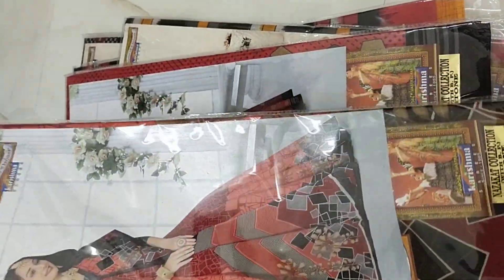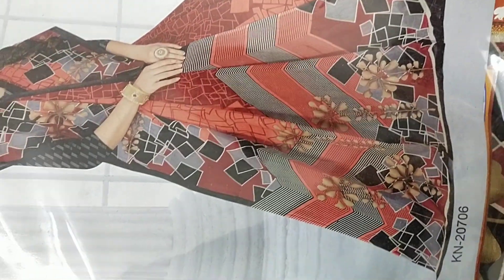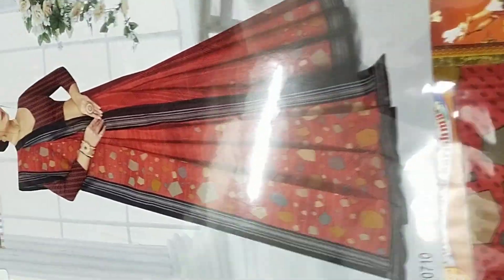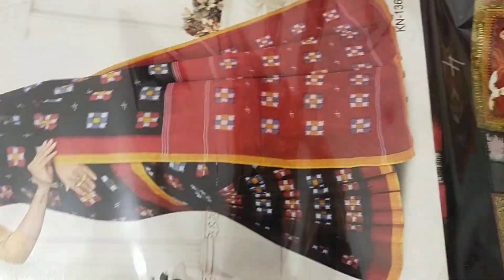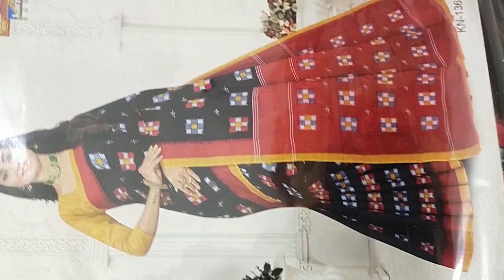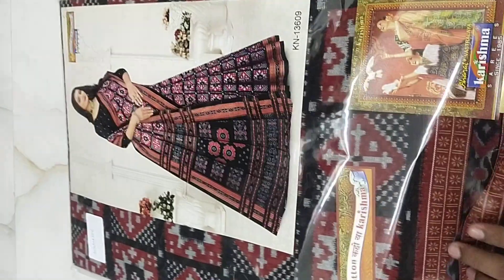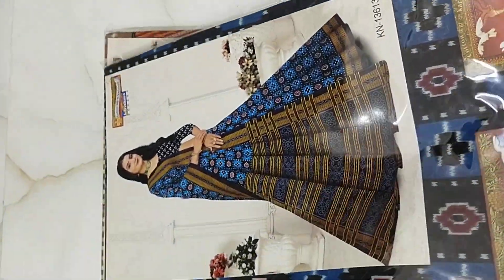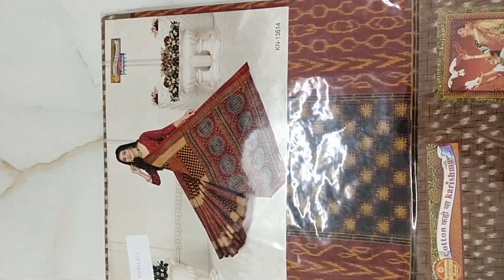Karishma Cotton Sarees with Price. Latest Online Creations Shopping Collection | 2024 Collections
Karishma Cotton Sarees with Price. Karishma Cotton Sarees Pure Sari Direct. Wholesale Online Shopping for Women. Latest Designer Catalogue. Karishma Sarees Website is

Instragm: @karishma_pure_cotton_sarees

Karishma Pure Cotton Sarees for Women with Blouse. New Designs Collections Pure Cotton Fancy Karishma Sarees with Wholesale Price.

The price of each saree excludes shipping charges and Cash on delivery.

1. Karishma Cotton Sarees - Rs 650 to 1000
2. Karishma Pure Cotton Saree - Rs 700 to 1100
3. Karishma Sarees Pure cotton saree - Rs 750 to Rs 1100
4. Karishma Cotton Sarees Wholesale  - Rs 800 to 1200
5. Karishma Pure cotton Pochampalli saree - Rs 900/-

Wholesale Available for a minimum order value of Rs 10,000 + GST. as a B2B Buyer.

Karishma Sarees and Suits is the leading manufacturer and wholesaler of cotton sarees and salwar suits. Bharat Vastralaya is a company with factories all over India to supply printed cotton sarees.

The company is headquartered in Mumbai and has its production and distribution offices in Rajkot, Surat, Mumbai, and Chennai.

We have customers for our Sarees in PUDUCHERRY, Andhra Pradesh, ANDHRA PRADESH, Assam, BIHAR, CHHATTISGARH, DAMAN & DIU, DELHI, GUJARAT, HARYANA, JHARKHAND, Karnataka, KERALA, MADHYA PRADESH, Maharashtra, MANIPUR, ODISHA,
Punjab, RAJASTHAN, Tamil Nadu, TELANGANA, Uttar Pradesh, UTTARAKHAND, WEST BENGAL

Some of the cities where our sarees are sold include  Bangalore, ABIRAMAM, AGRA, AHMEDABAD, ALLAHABAD, AMBARNATH, AMBATTUR, AMBUR, AMRAVATI,ANANTAPUR, ANAPARTHY, ANUGUL, ARANTHANGI, Ariyalur, ATTUR, AZHIYUR, BALANAGAR, BALANGIR, Balasore
Karishma Cotton Sarees are an exquisite product of Maharashtra cotton mills called Bharat vastralaya with a lot of design influences from Kancheepuram, banarasi silks patterns and colors.

Bharat Vastralaya has close to 1000 distinct Cotton Sarees, churidar dress materials manufactured, colored, textured at their own industrial facilities in the bombay or mumbai textile belt.

‌Karishma Pure Cotton Sarees has close to 1000 distinct Collection of cotton saree with matching blouse designs. Plain Designer Collection & Light Color Sarees, churidar dress materials manufactured, colored, and textured at their own industrial facilities in the Bombay or Mumbai textile belt.